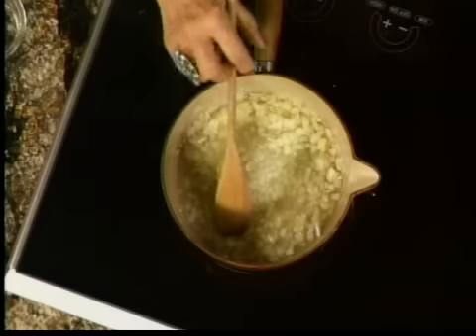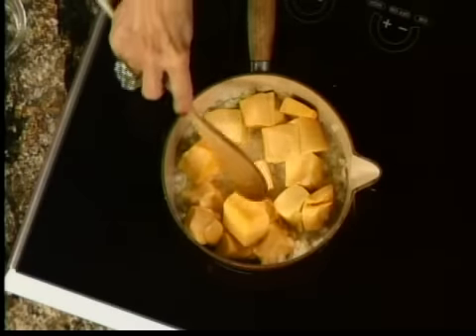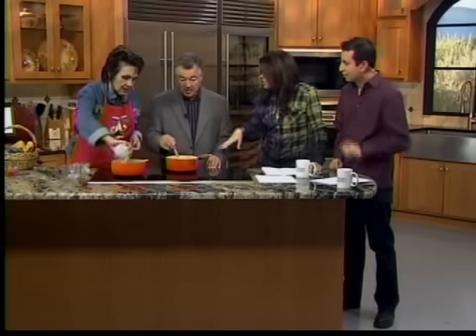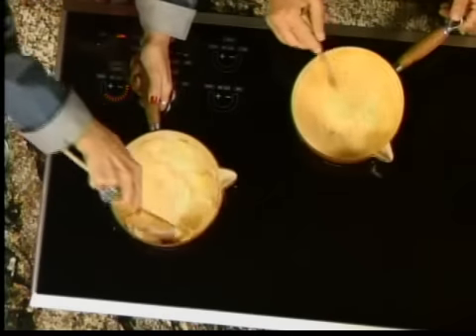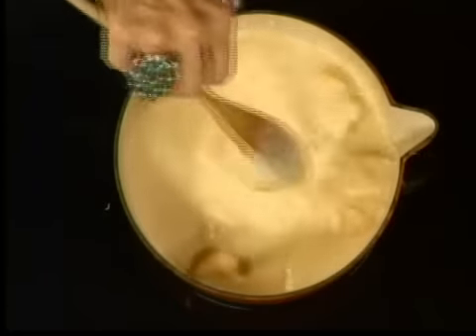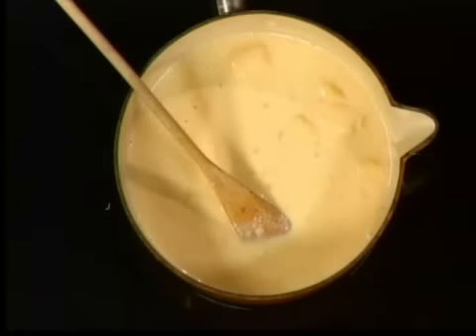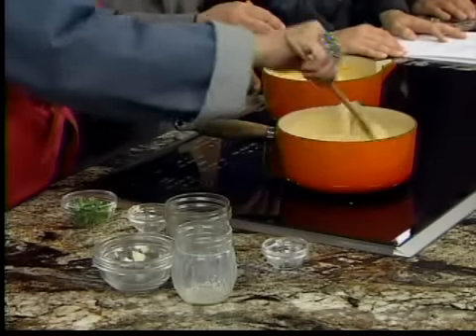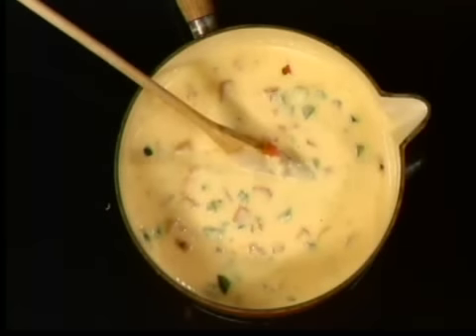CHILE CON QUESO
Mike WIlliams from Builders Source is joined in the New Mexico Style kitchen by Jane Butel, renowned Chef, Author and Cooking Teacher to make Chile Con Queso with Tortilla Chips.  Mike and Jane also talk about upcoming cooking classes with Jane at the Builders Source location.